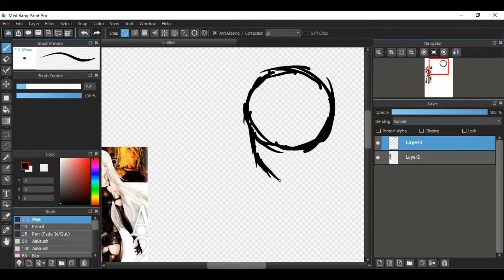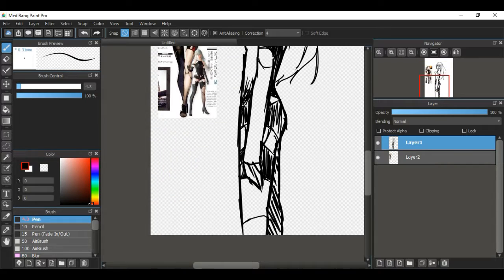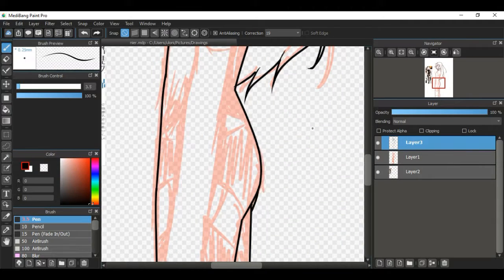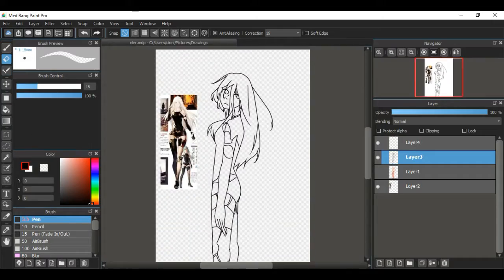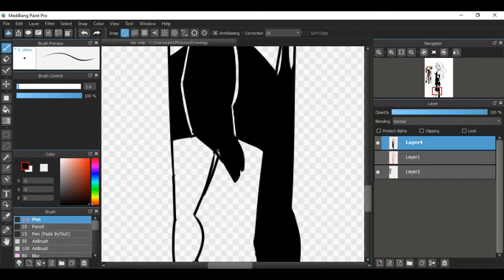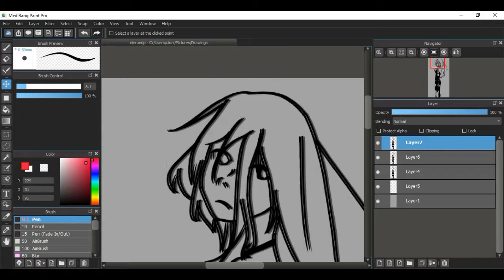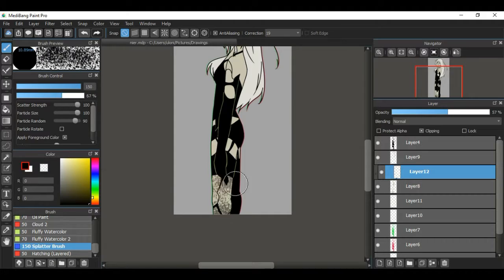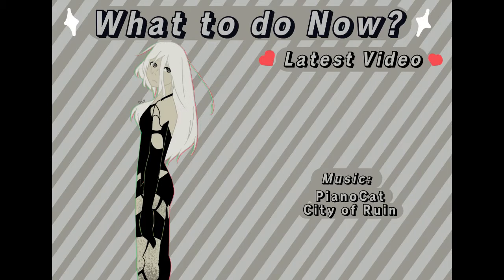Nerdi Draws - A2 [Nier: Automata Speedpaint]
Speedpaint of a very pretty character from an awesome video game I know near nothing about :,) Look forward to a soon coming 'bad at games' series though!